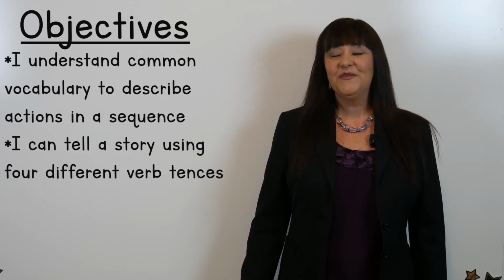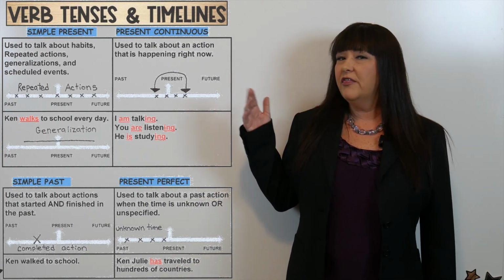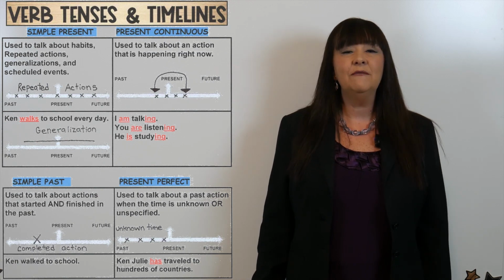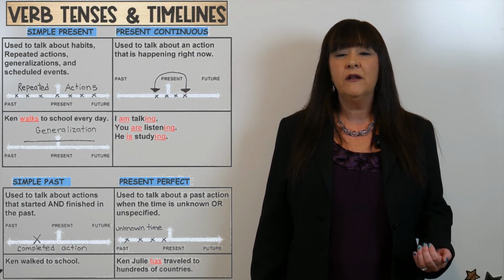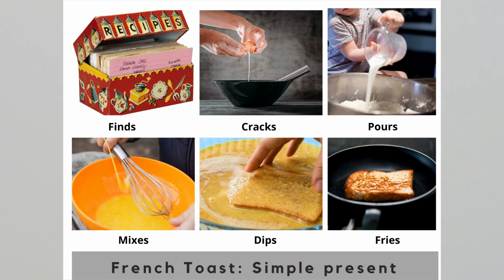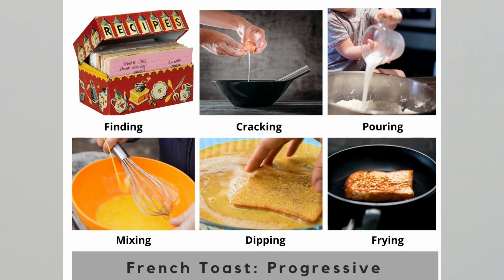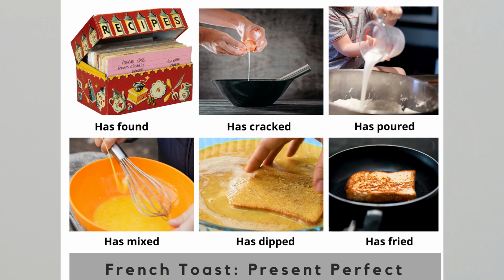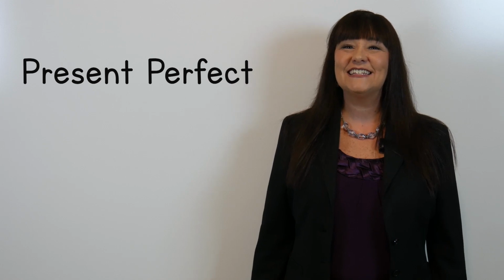Action English "French Toast"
I understand common vocabulary to describe actions in a story sequence using 4 different verb tenses. Simple Present, Present Continuous, Simple Past, and Present Perfect.